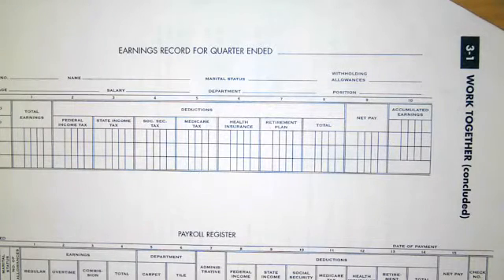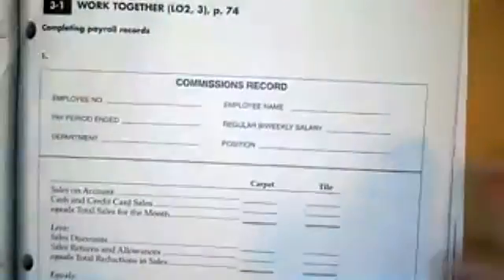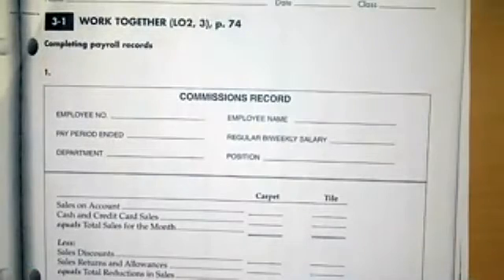Accounting 2 Work Together 3-1